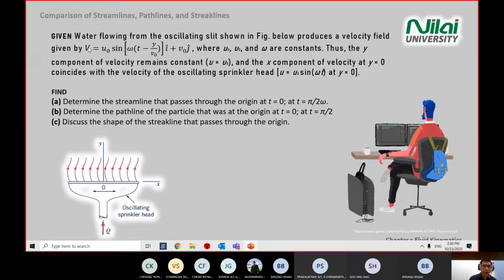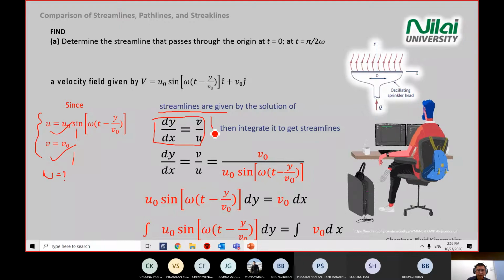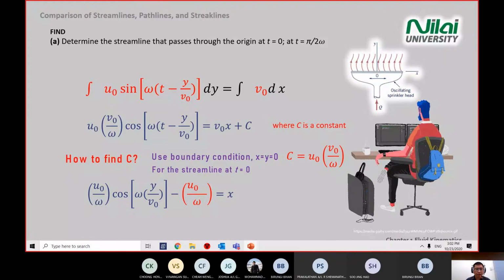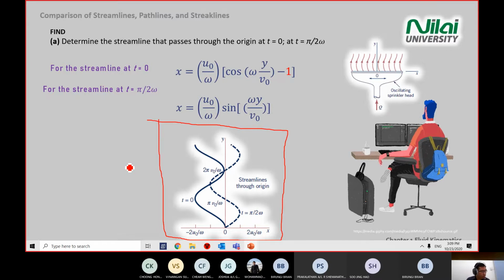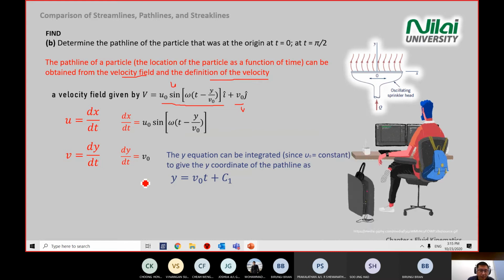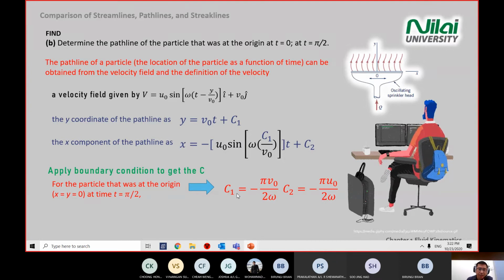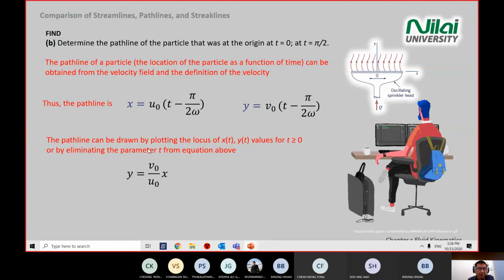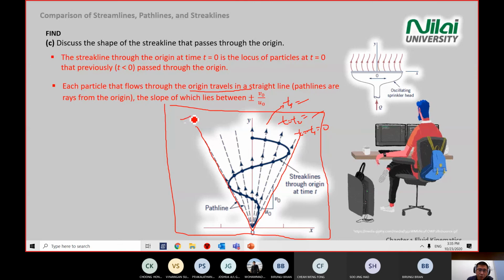Engineering Fluid Mechanics-Chapter 1b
Chapter 1 Q16